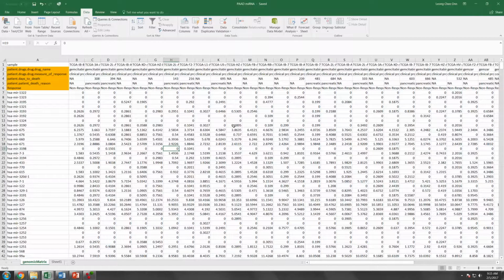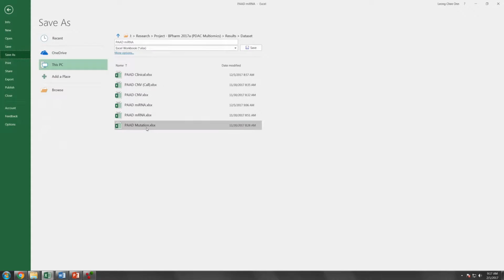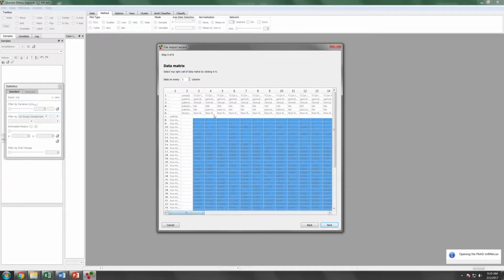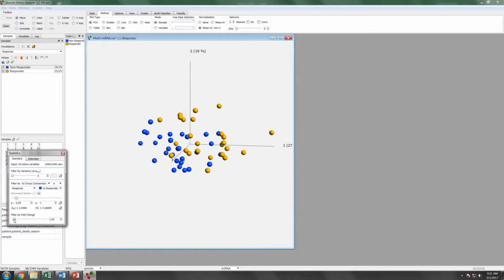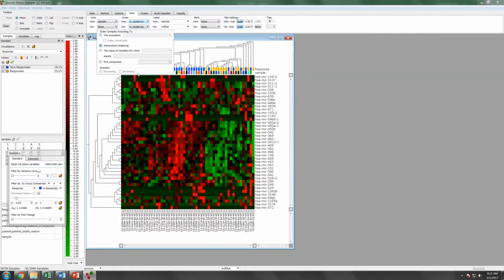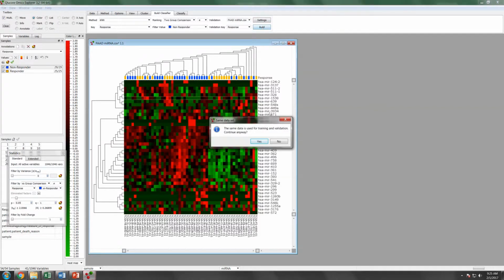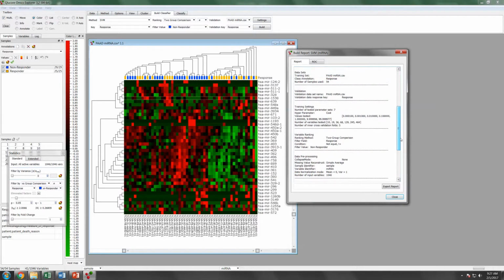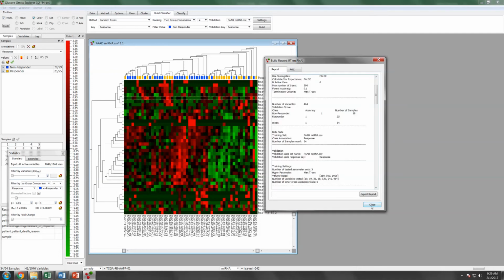03 Identification of gene signatures associated with Gemcitabine response in PDAC patients using kNN